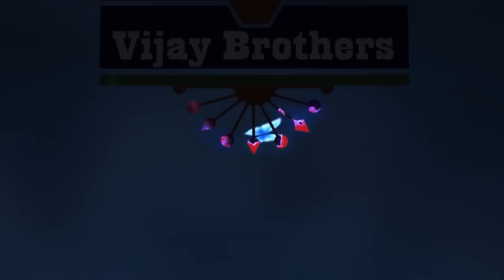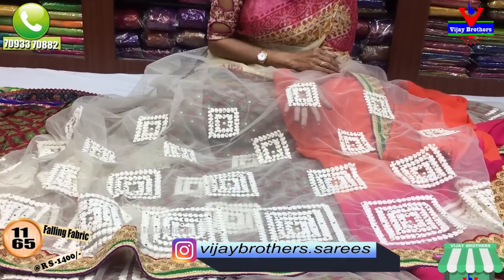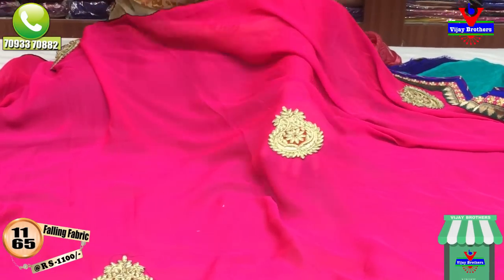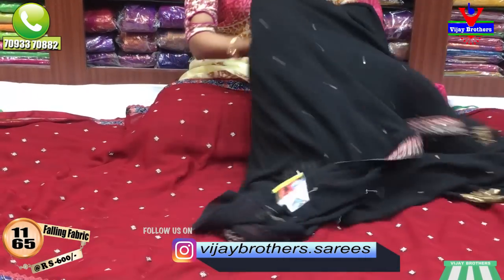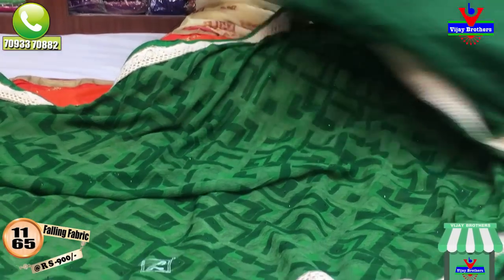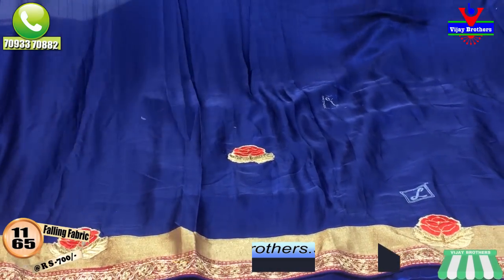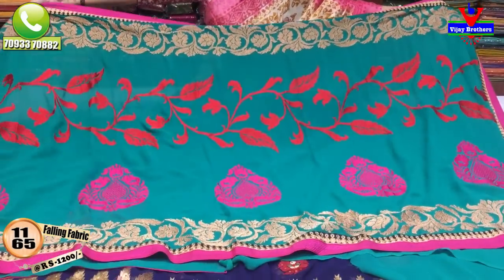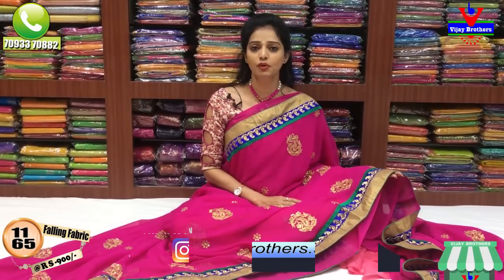Low Cost Falling Fabric Sarees | Ashoknagar | 70933 70882 | Vijay brothers saree showroom